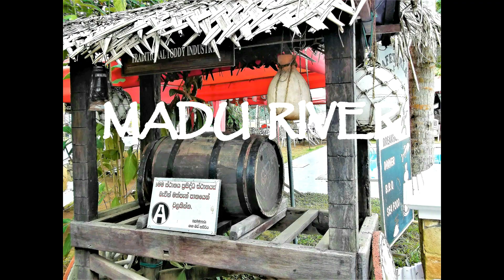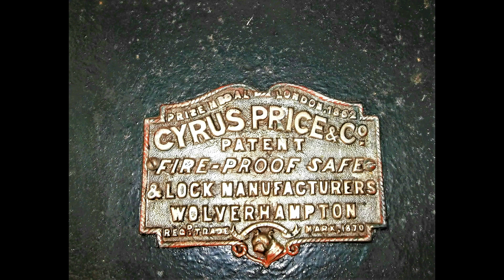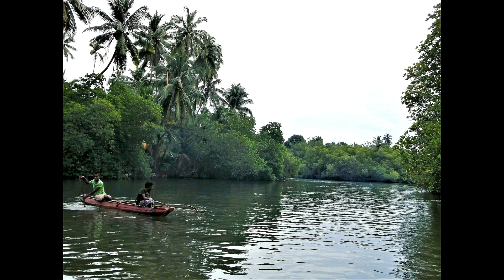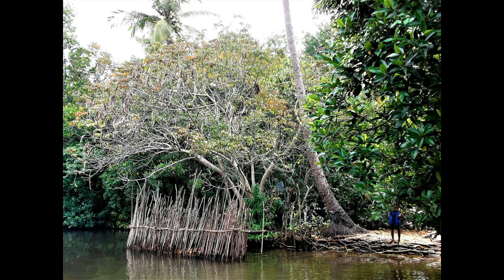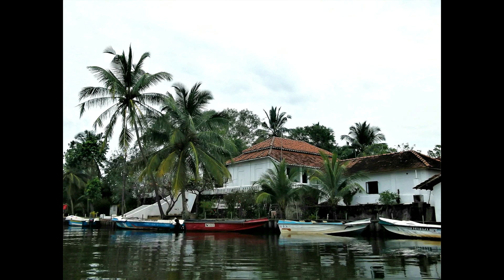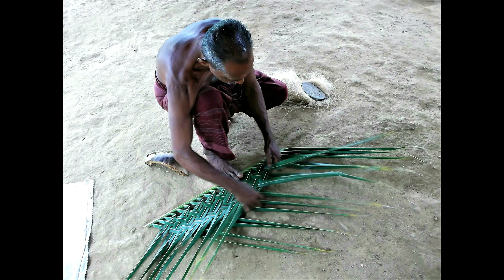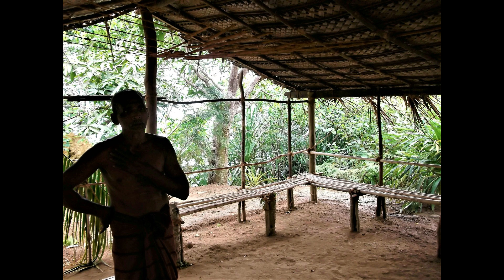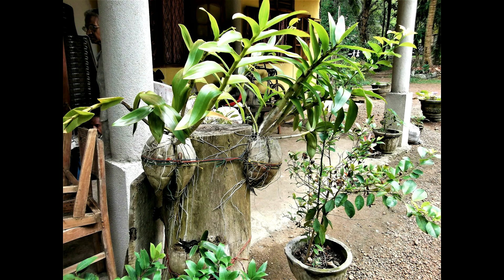MADU RIVER, TEMPLES AND CINNAMON (SRI LANKA)